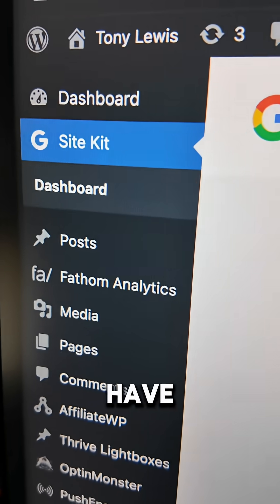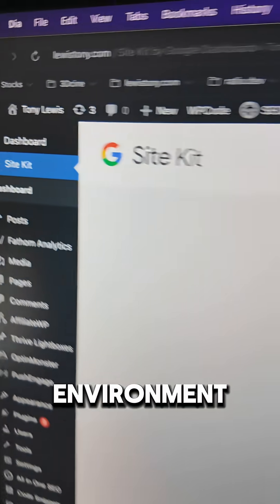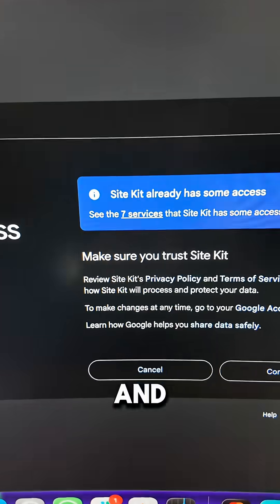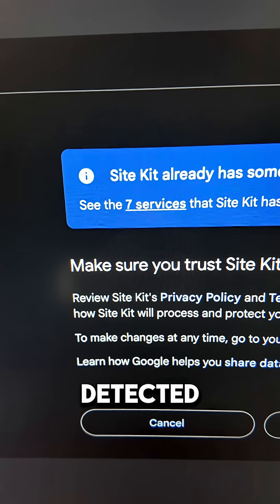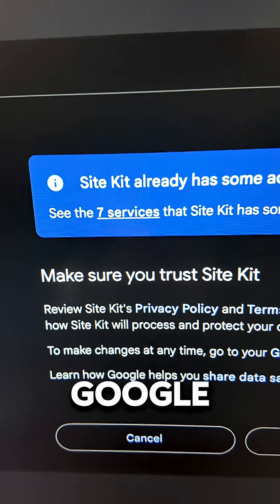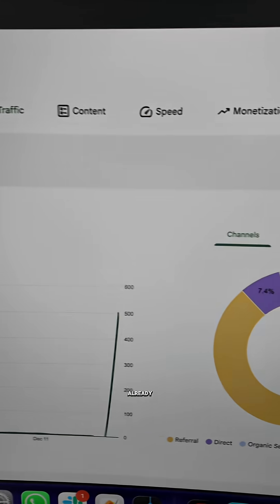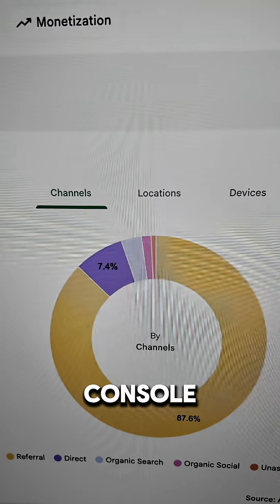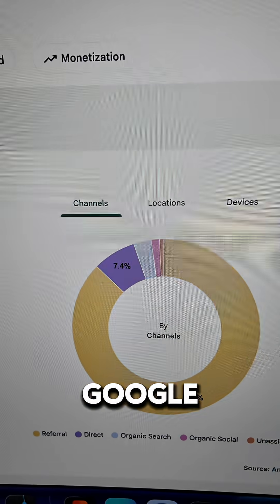Stop installing scripts manually — there’s a simpler way to connect WordPress to Google’s tools.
Manual script installs?

You can do better.
There’s an easier way to connect WordPress to Google services.